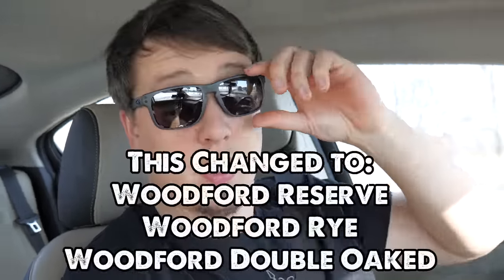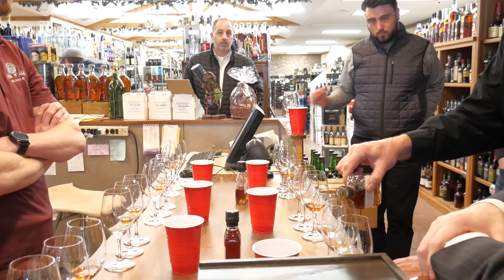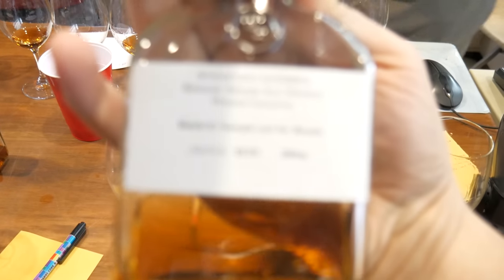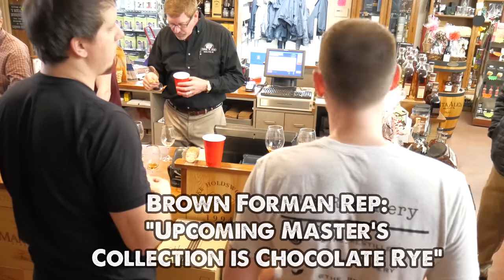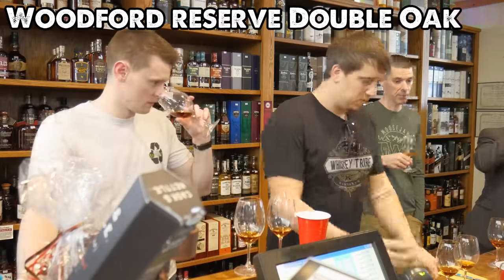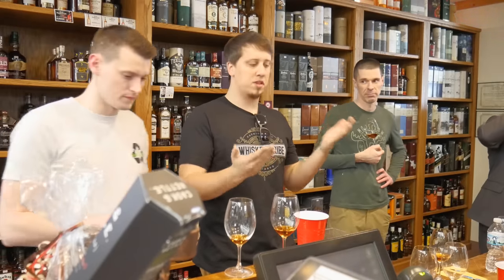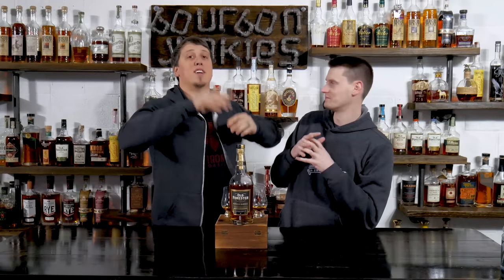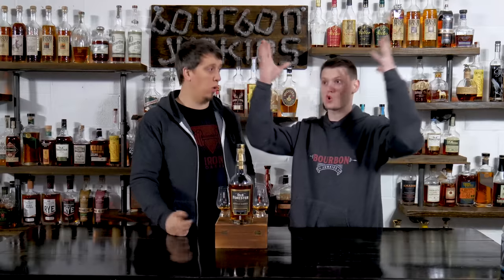Woodford Reserve Barrel Pick! How Store Picks Happen Outside of Kentucky!